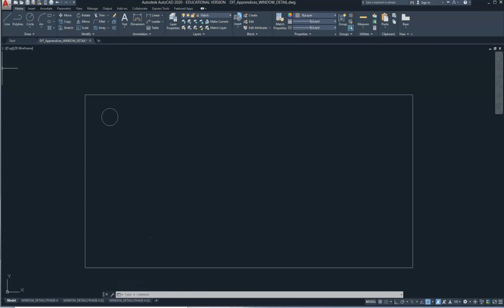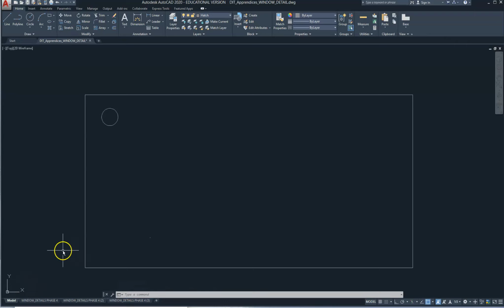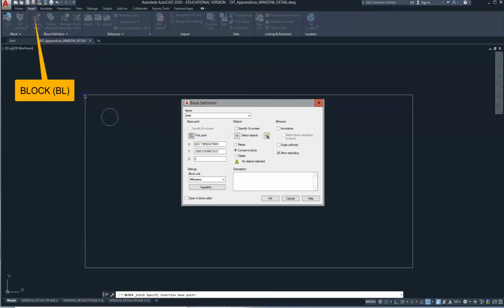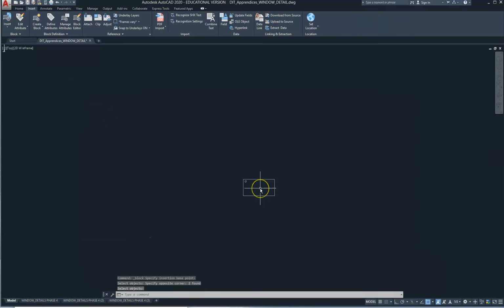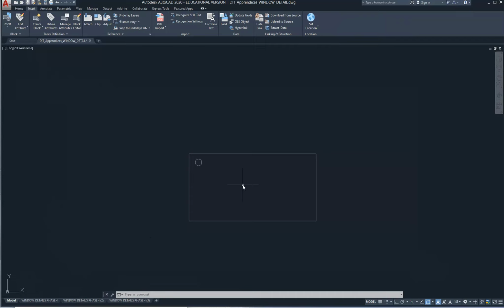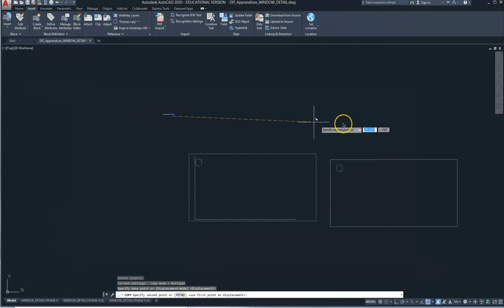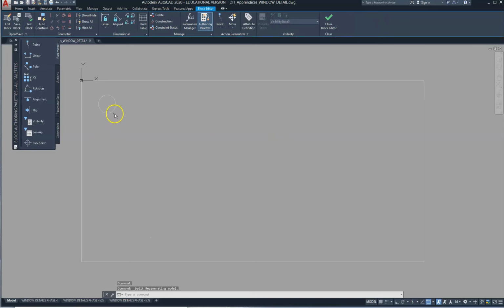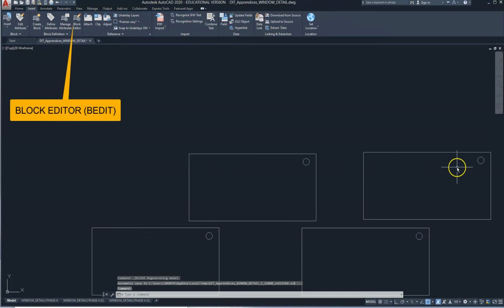BLOCKS Blocks Intermediate 2d3d AUTOCAD